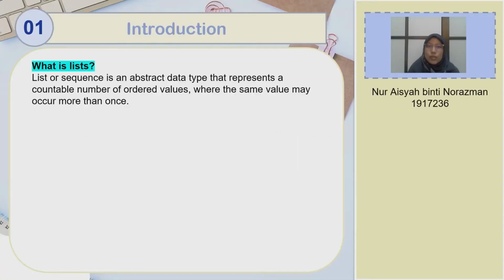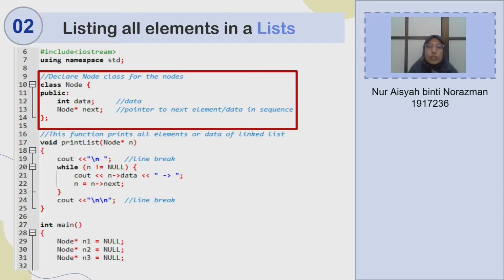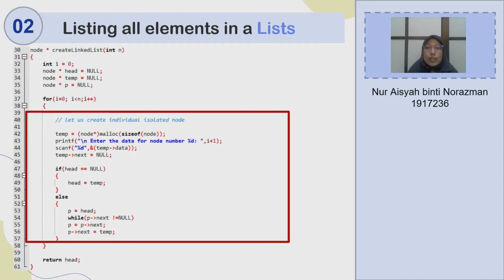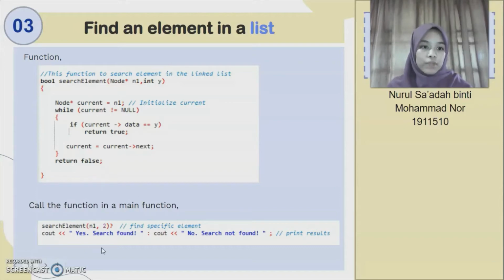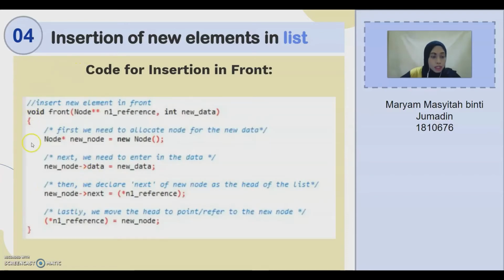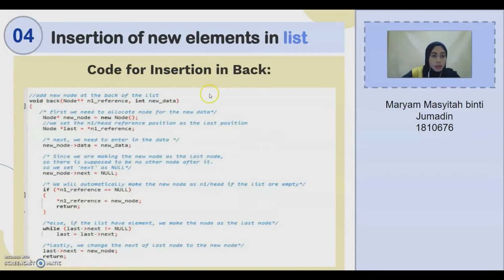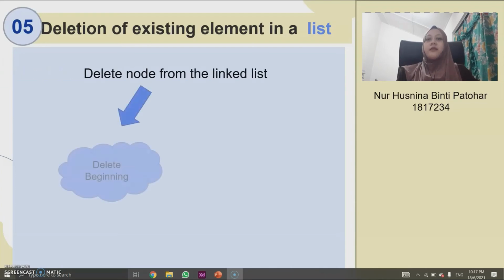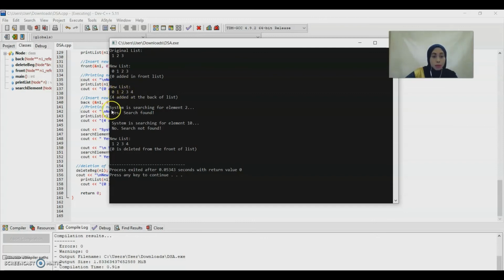GROUP 2: Lists using Pointers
CSCI 2300 Data Structure and Algorithms 1

Lecturer’s name: Prof. Dr. Imad Fakhri Taha Alyaseen
Section: 4
Title: Lists using pointers

Group members:
1. Maryam Masyitah binti Jumadin (Coordinator) 1810676
2. Nurul Sa’adah binti Mohammad Nor 1911510
3. Nur Aisyah binti Norazman 1917236
4. Nur Husnina binti Patohar 1817234